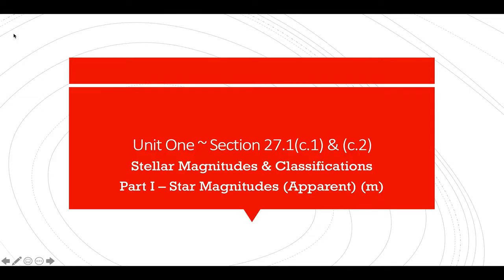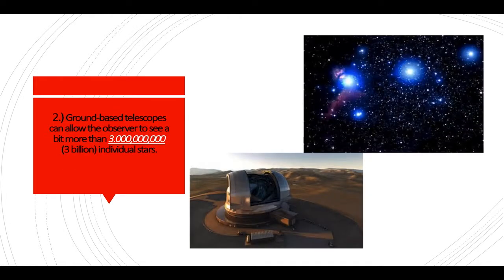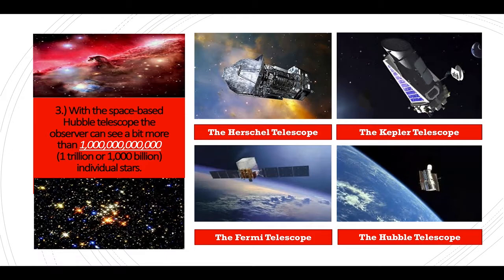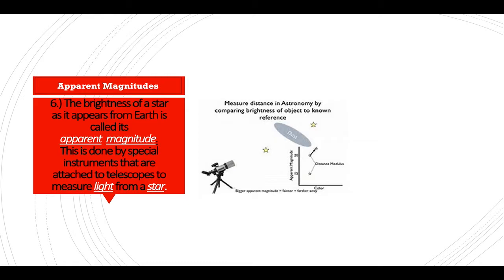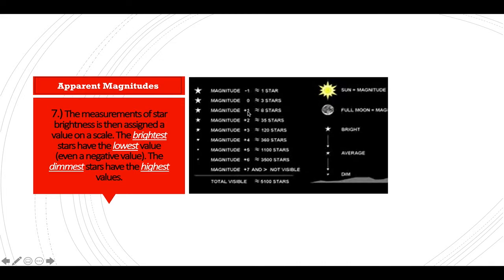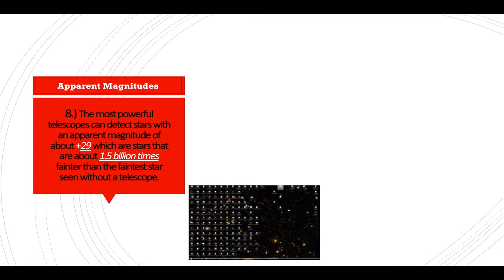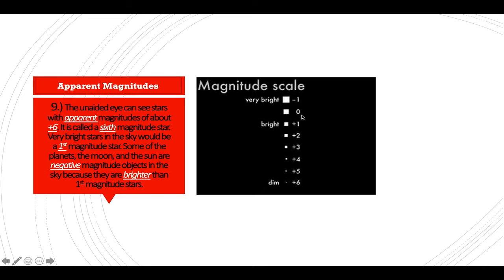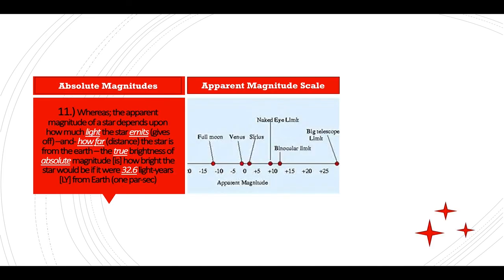U1 S27 2c 1 Part I Apparent Magnitudes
This section deals with Star Magnitudes (c.1) and Star Classifications (c.2). This particular video voice-over of the power point content delivery focuses upon Star Magnitudes - "Apparent" Magnitude which is abbreviated as (m) - a lower case "m" in parenthesis. This is obtained by special telescopes that can filter and measure incoming starlight and rank stars as to how bright they appear from Earth. The scale that is used to rank these objects is also discussed and cross-referenced against known night sky objects.